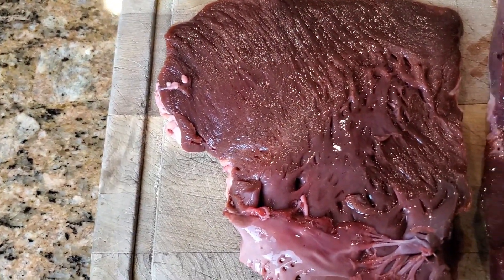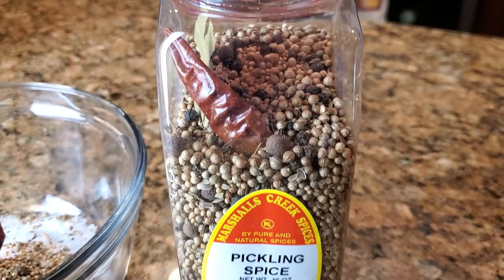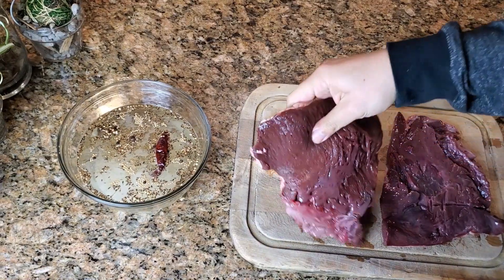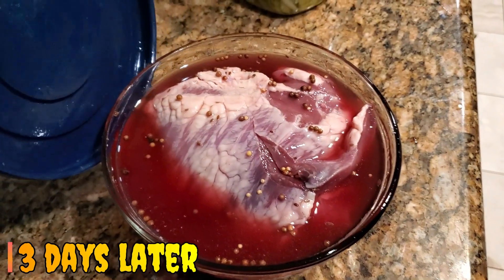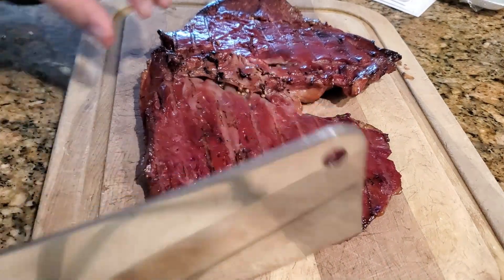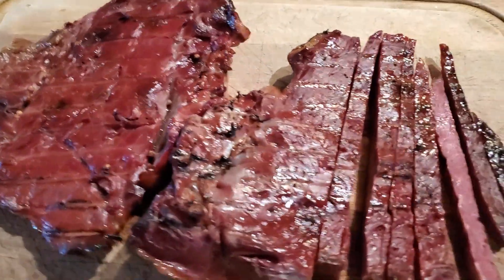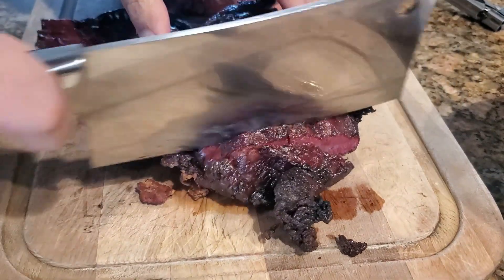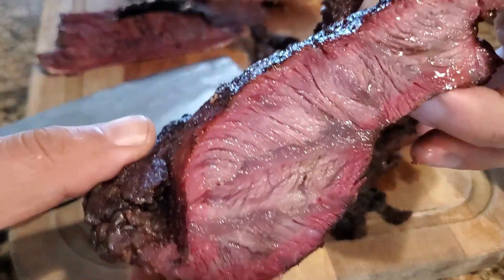Beef Hearts for Your Sweetheart ❤ | Valentine's Day Recipe | Trap BBQ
Want to impress that hot date or show your spouse how much you love them this Valentine's Day?  Try an exotic recipe, Smoked Beef Hearts!  To add flavor and moisture to this lean organ, brine for 3 days in:

3/4 cups kosher salt
½ cup sugar
2 teaspoons pink salt (sodium nitrite), optional
2 tablespoons pickling spice
1 gallon water

Then smoke at 225 degrees for 1 hour!  Simple as that!